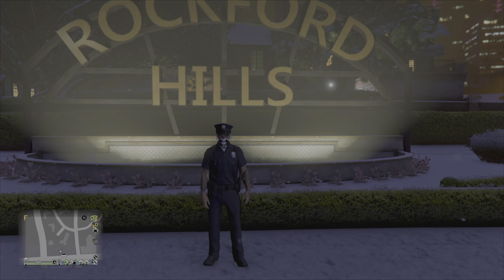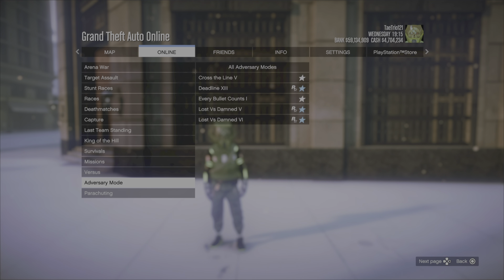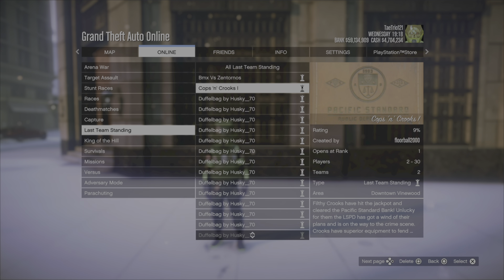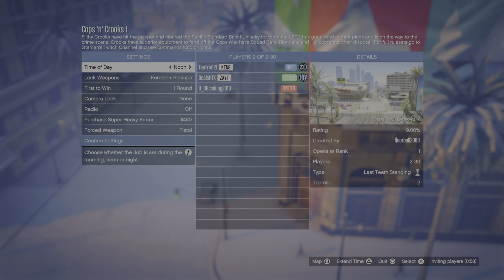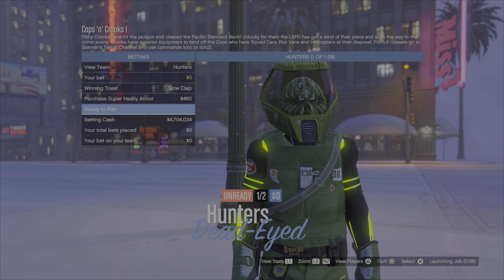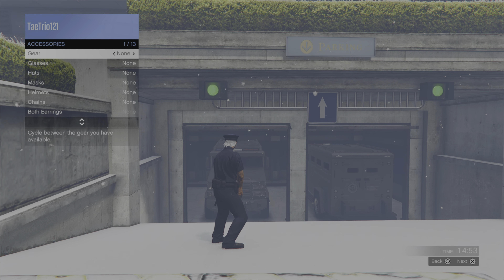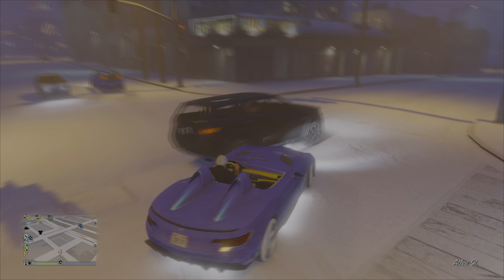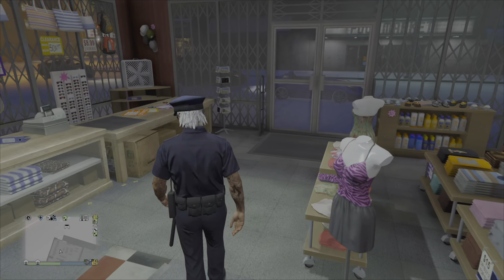*BEST METHOD* GTA5 ONLINE HOW TO GET THE POLICE/COP OUTFIT AFTER PATCH 1.66!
I SALE 🔥💯

GTA5 MODDED ACCOUNTS

FROZEN MONEY

MODDED OUTFITS